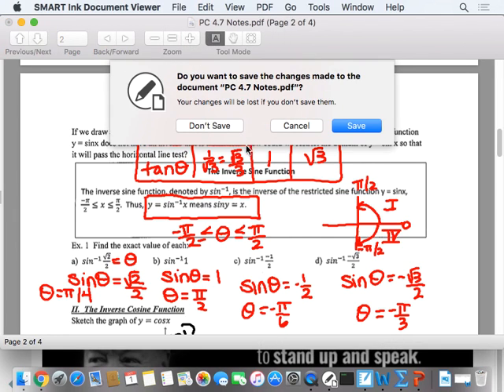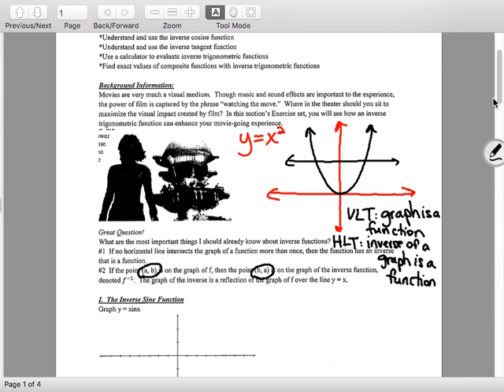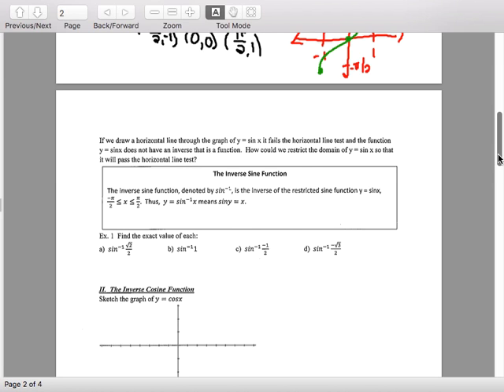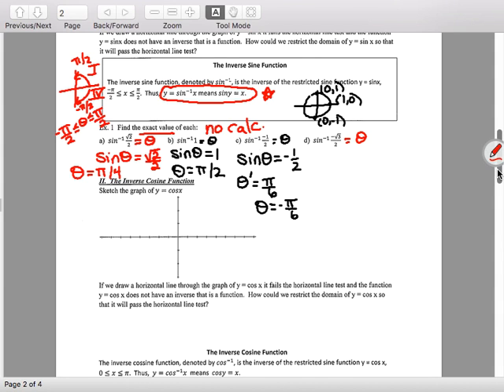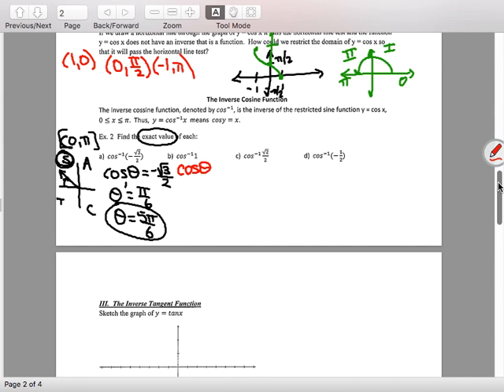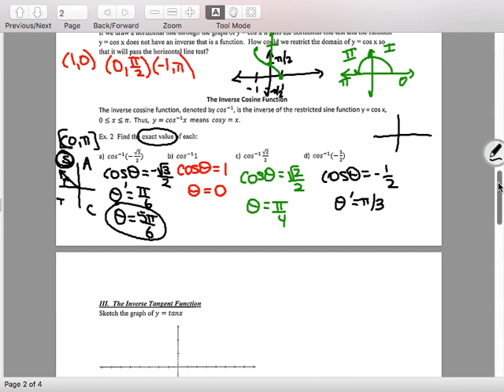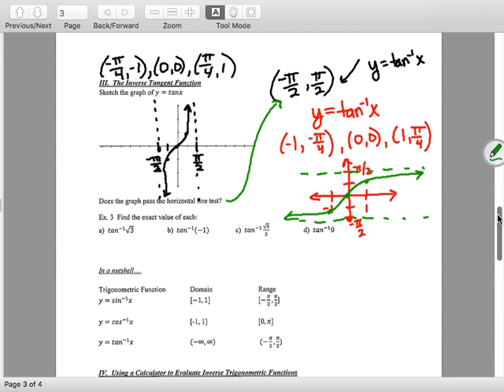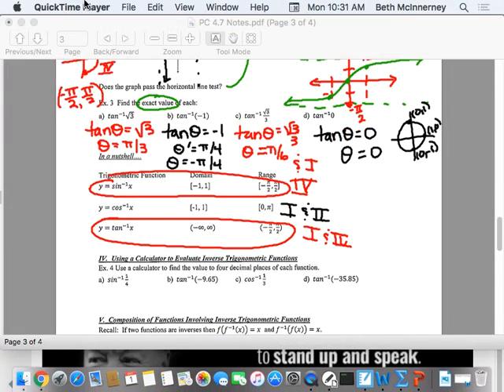PC 4.7 notes day 1 video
PreCalculus  4.7 Notes day 1